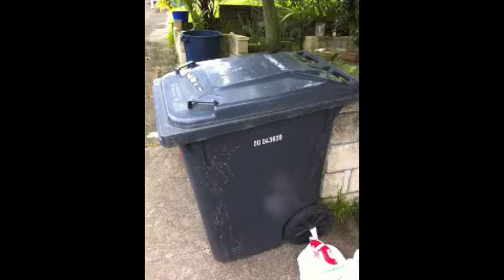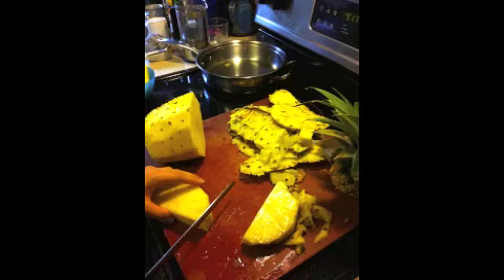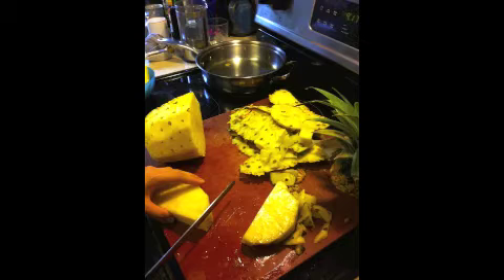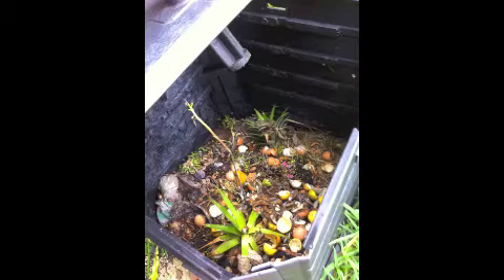Garbage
some fun with an AP Environmental Science project :P